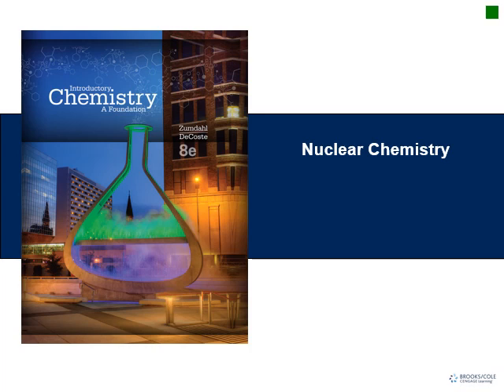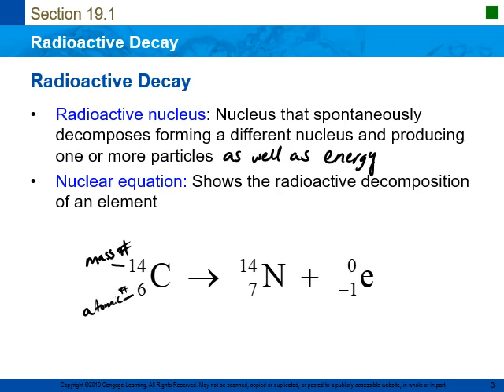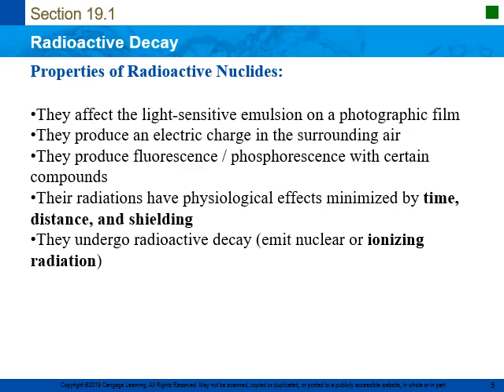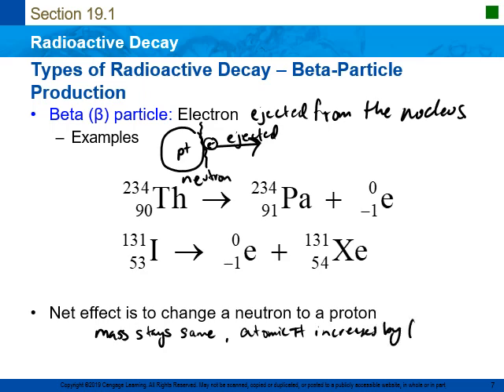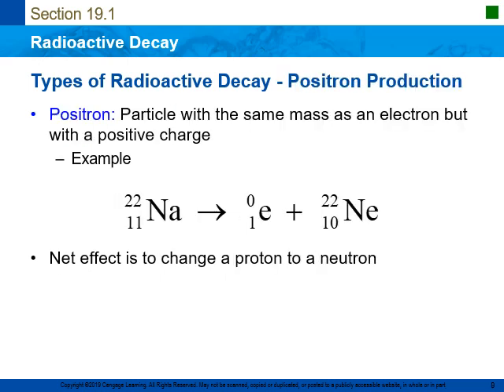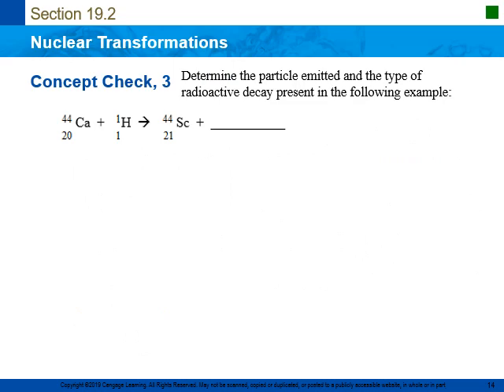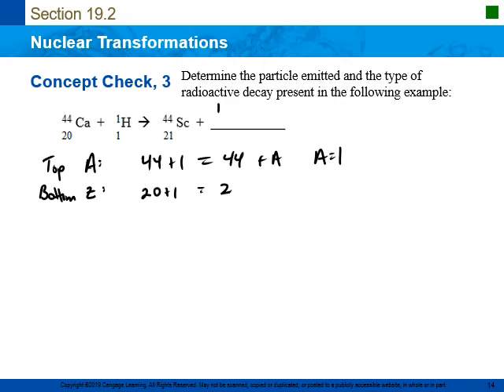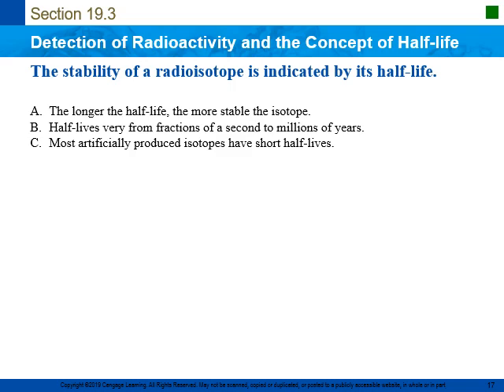Nuclear Chemistry Lecture Video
Introduction to nuclear decay reactions and half life.